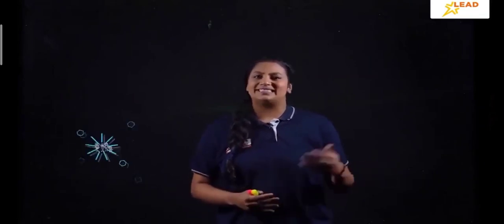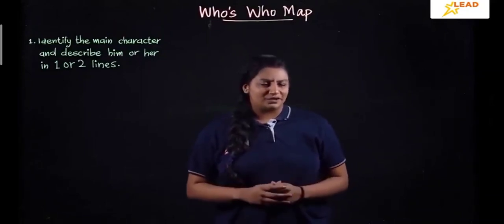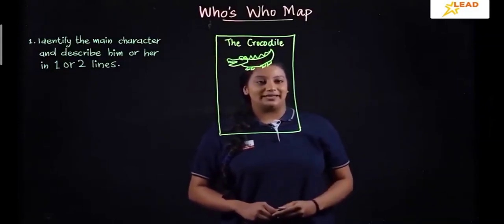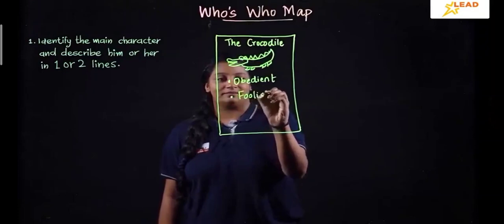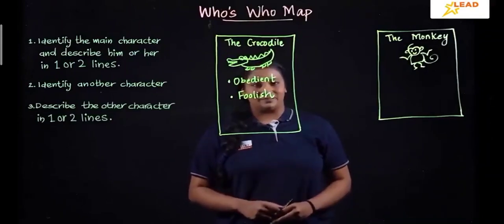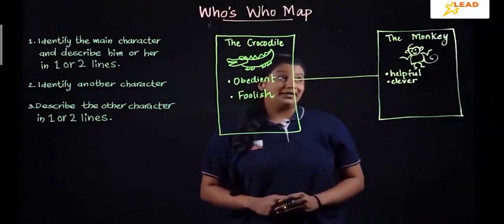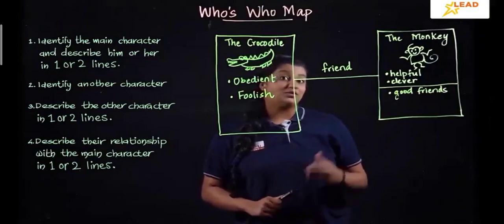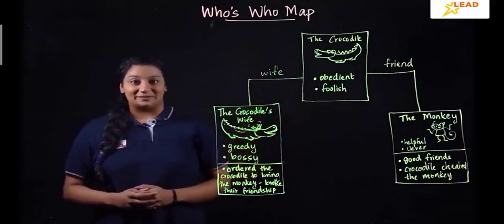How to make Who's Who Map in the story ?